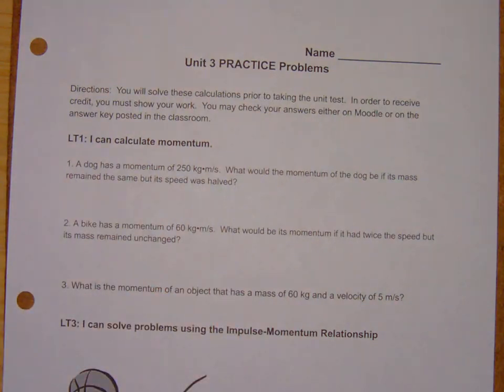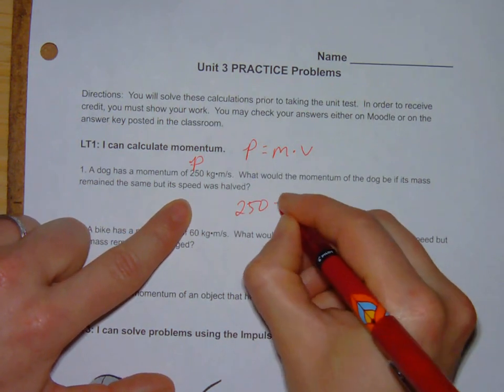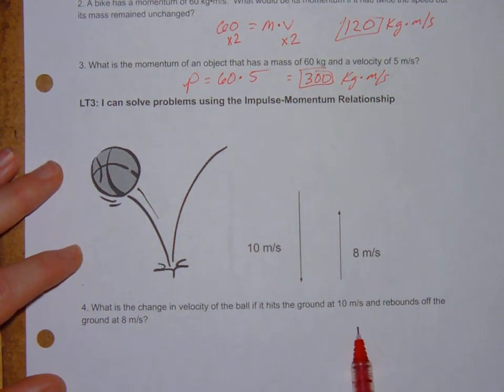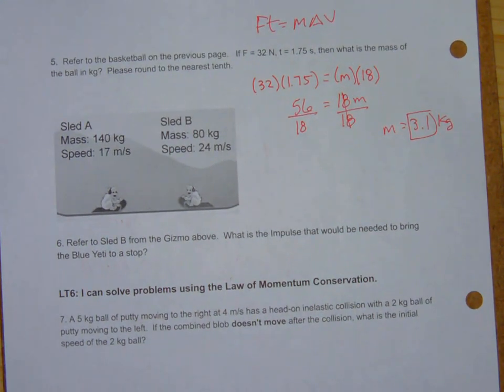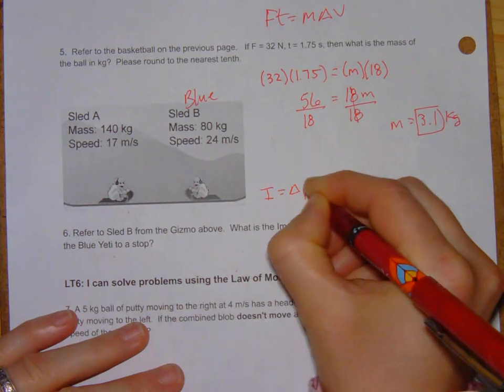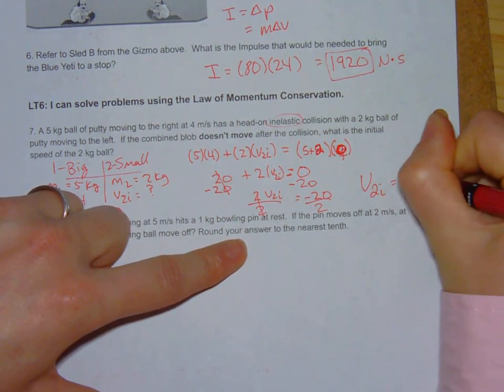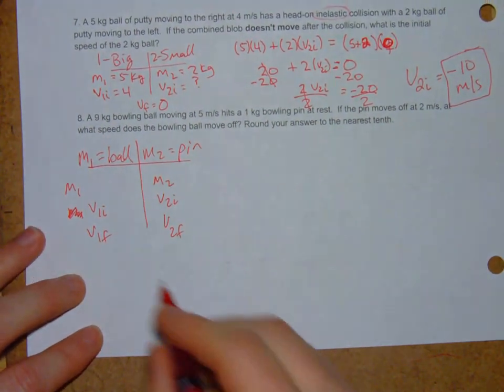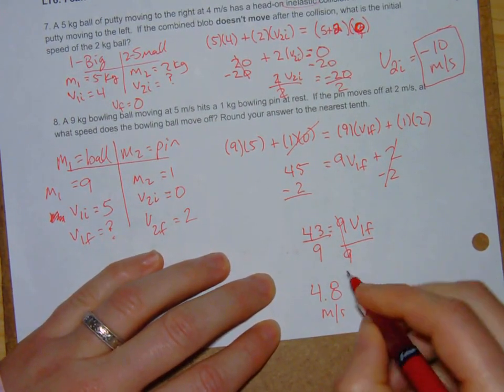Unit Review Calcs